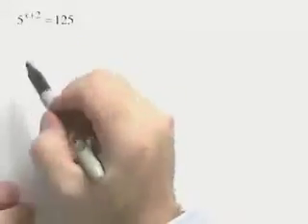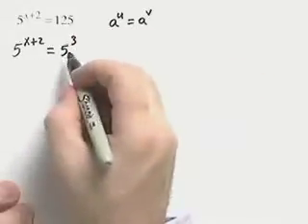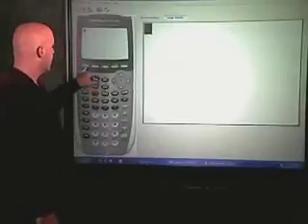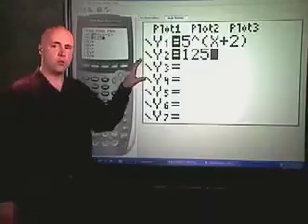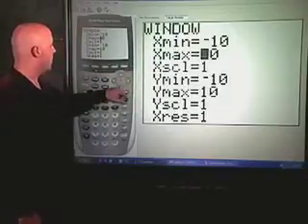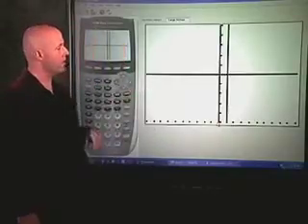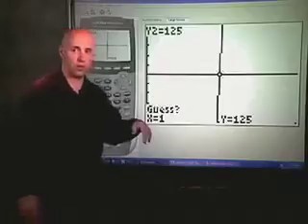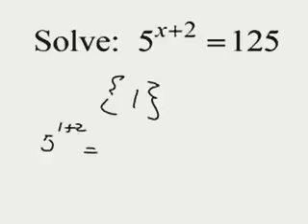Ch 6 #14 ChapterTestPrepVideos Sullivan CA EGU 7e